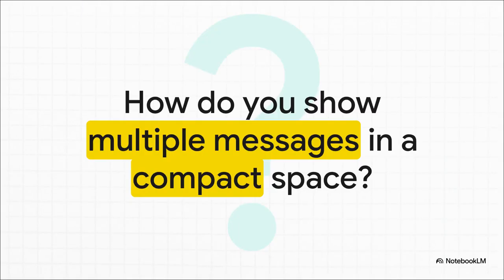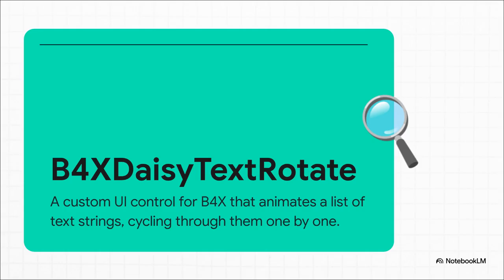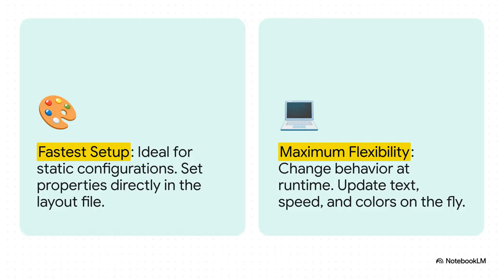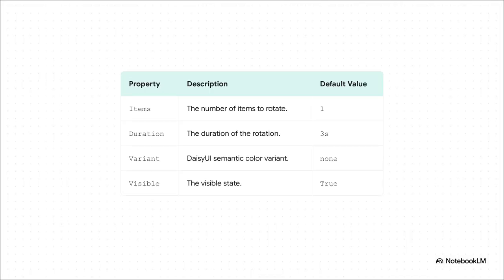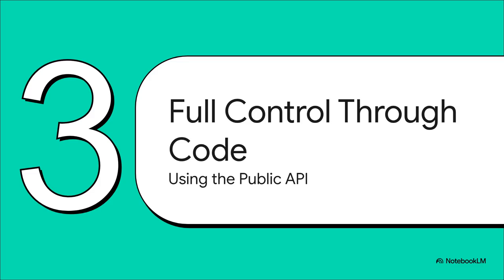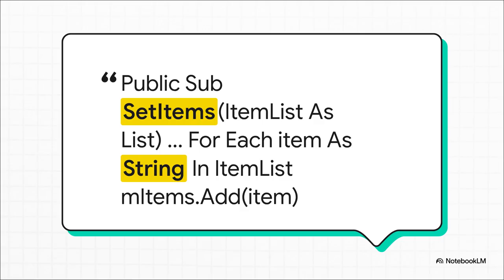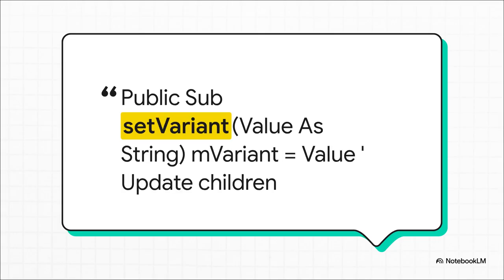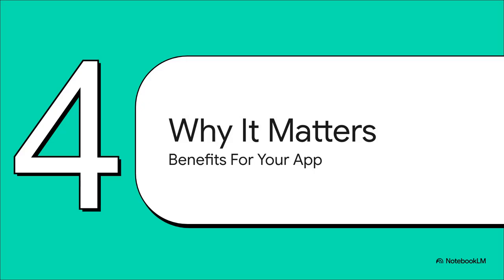Create Stunning Rotating Text Animations in B4X | B4XDaisyTextRotate Tutorial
Looking to add eye-catching text animations to your B4X applications? Meet the B4XDaisyTextRotate component! In this video podcast, we explore how this DaisyUIKit module allows you to easily rotate text items and apply DaisyUI semantic colors to your B4A, B4i, and B4J projects. We'll break down how to set custom animation durations (e.g., "3s" or "500ms"), integrate it via the visual designer, and handle click events.